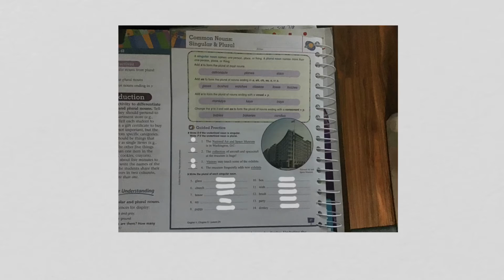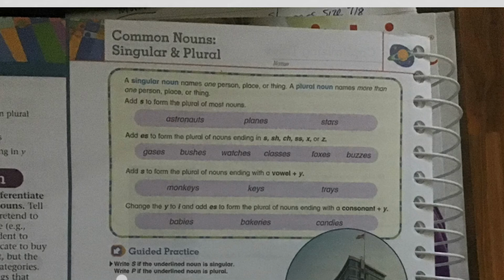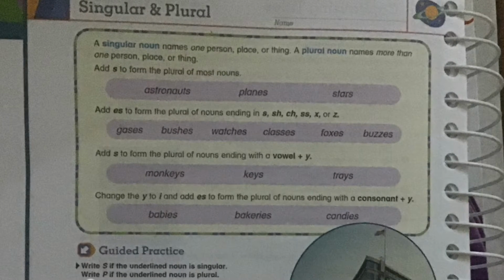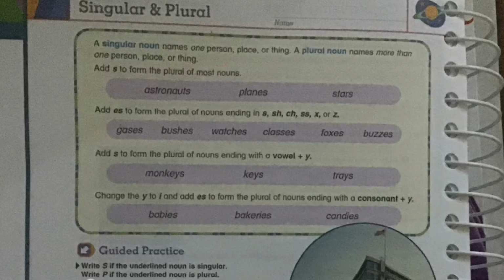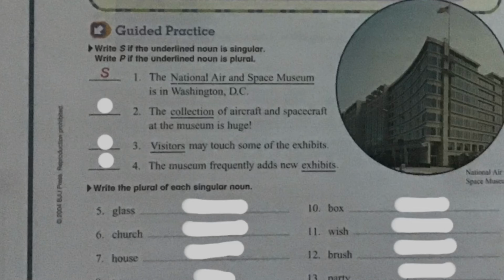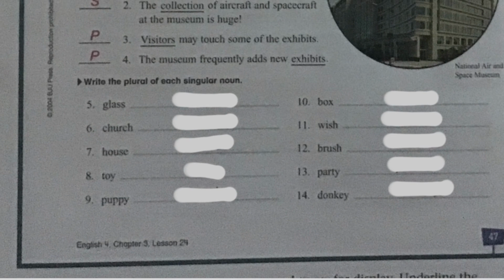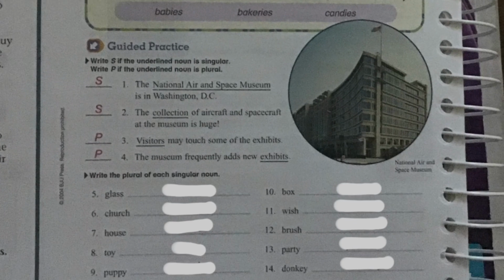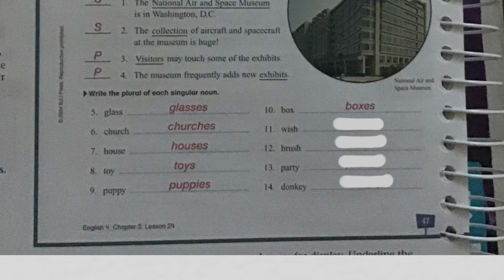4th Gr Eng Wb Pg 47